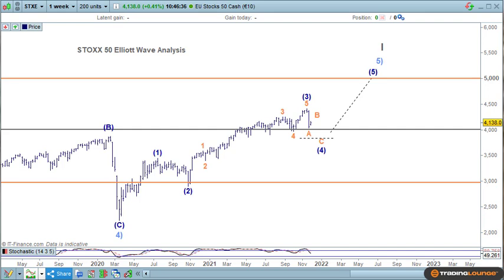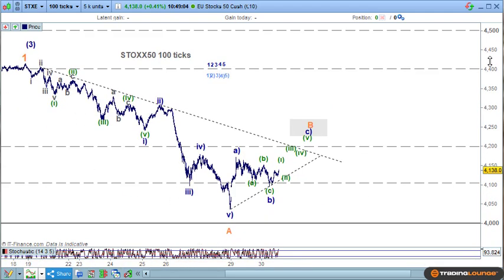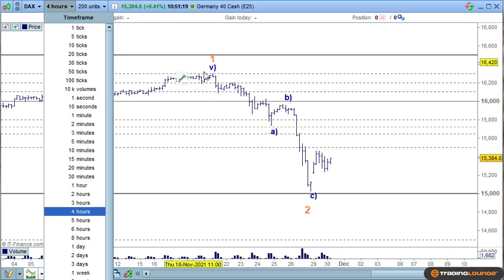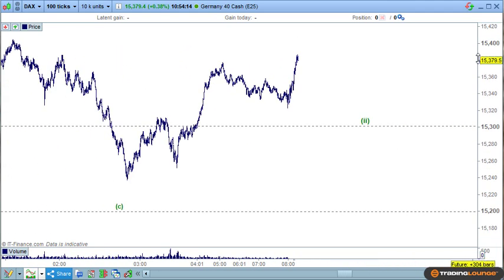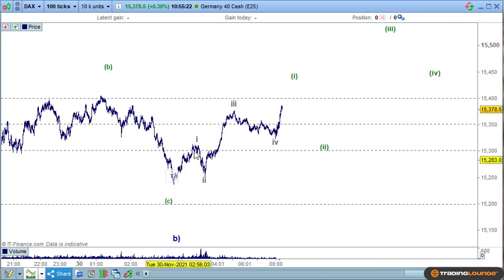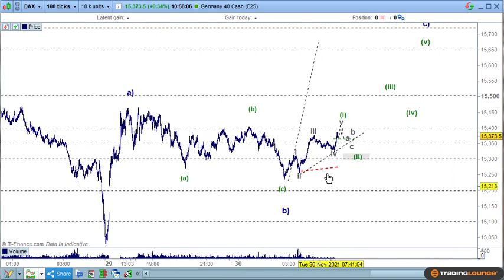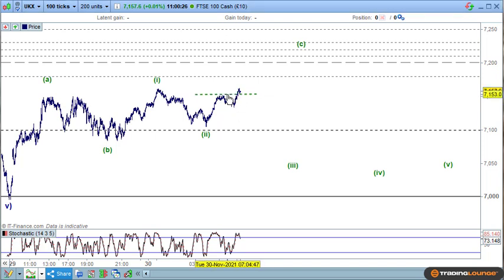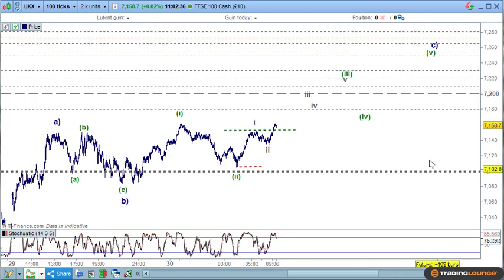DAX 40 Index Elliott Wave Analysis c) of B of (4)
DAX 40 Index, FTSE 100 & Euro Stoxx 50 SX5E  Technical Analysis Elliott Wave Forecast & Trading  Strategies
European Indices Elliott Wave Analysis Wave Count:
DAX 40 Elliott Wave c) of B of (4)
FTSE 100 Elliott Wave  c) of B of (4)
EURO STOXX 50 Elliott Wave c) of B of (4)

Video Chapters
Euro Indices Overview: a) b) c) Wave 2 Zigzag correction
00:00 EURO STOXX 50 Elliott Wave Analysis
09:20 DAX 40 (GDAXI) Elliott Wave Analysis
15:05 UK100 / FTSE 100 Elliott Wave Analysis
17:45 Thank you for watching Euro Indices Elliott Wave Analysis